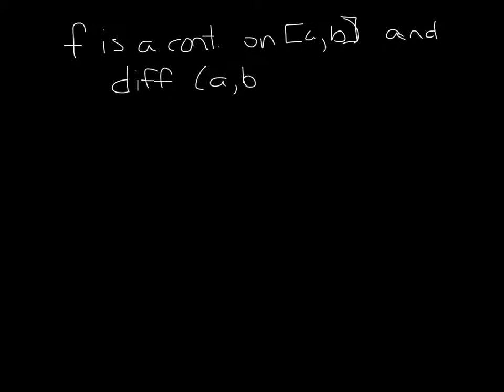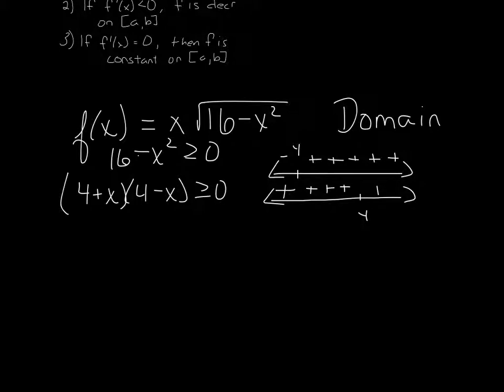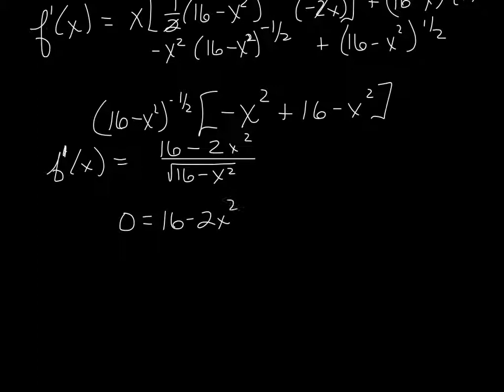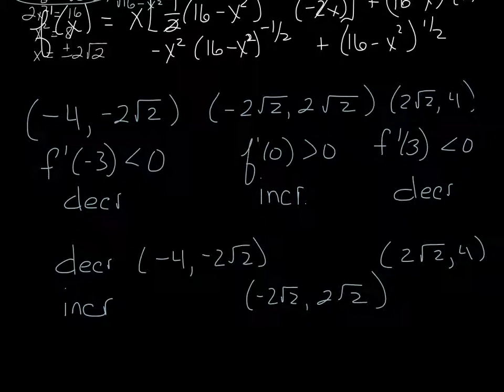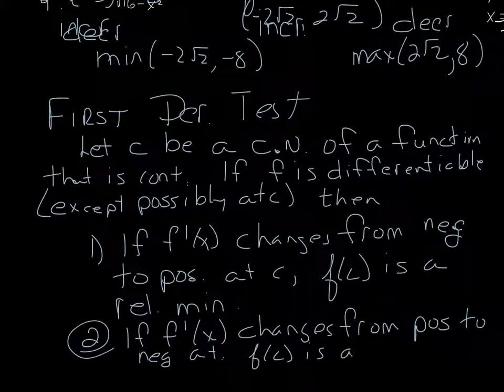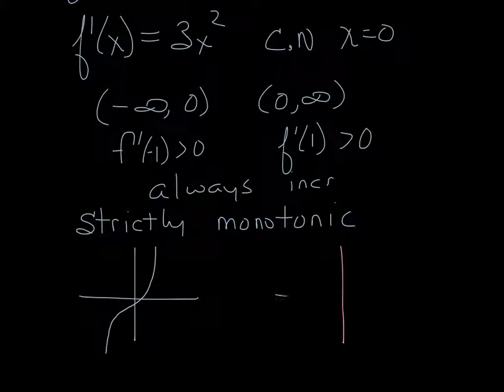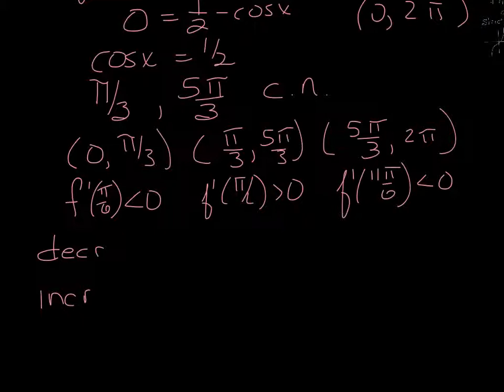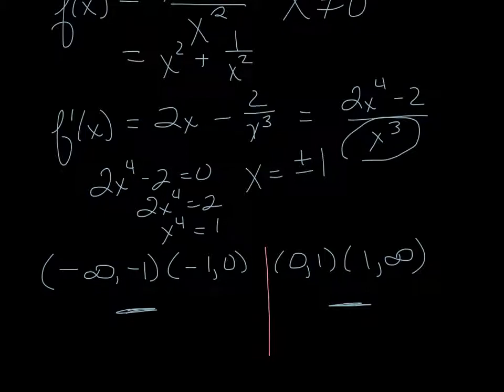calc 3.3 Increasing and dcreasing functions